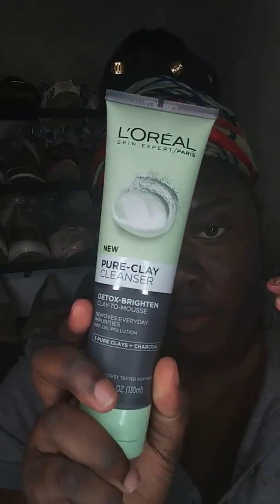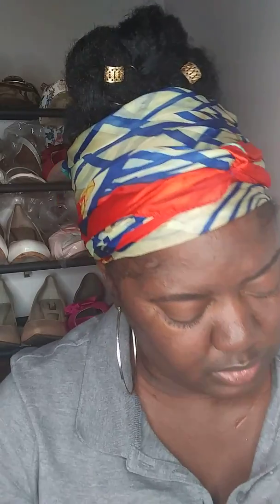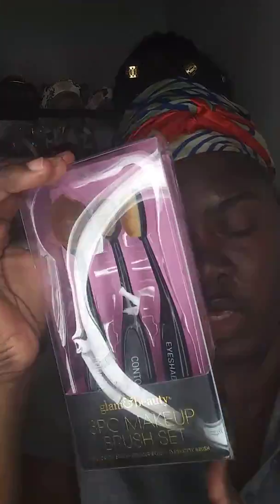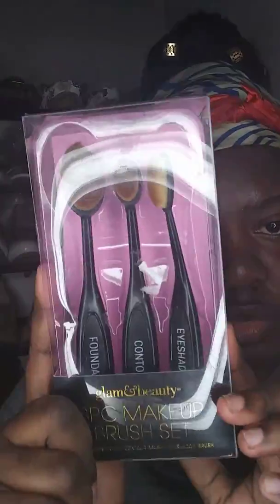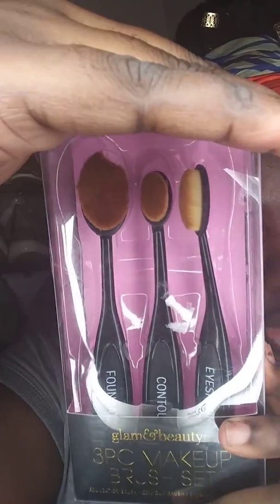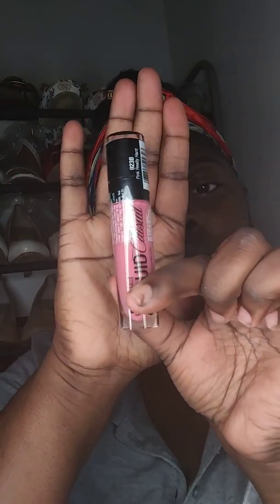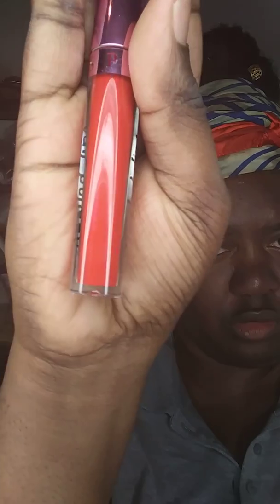ISSA GIVEAWAY SIS!!! Closed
COMMENT AND LIKE FOR A CHANCE TO WIN AND I WILL BE CHECKING 👀